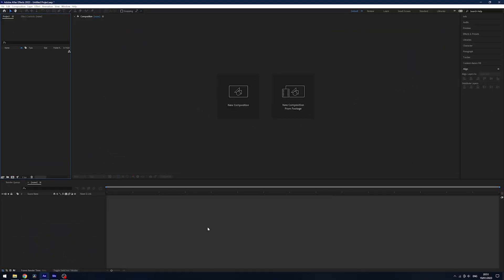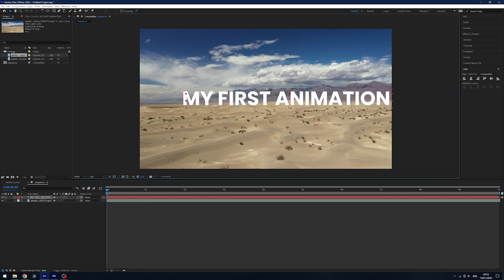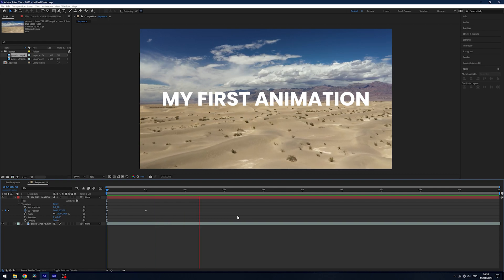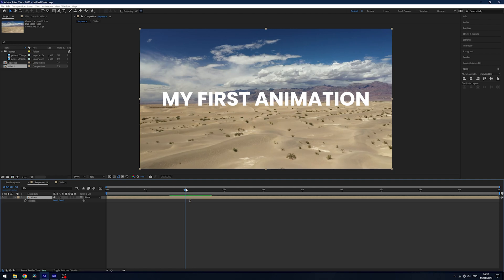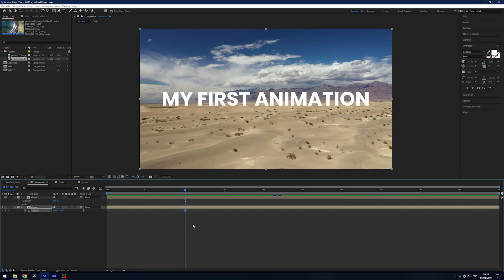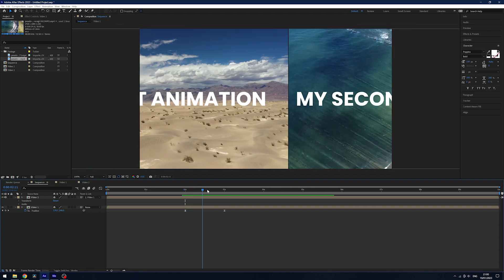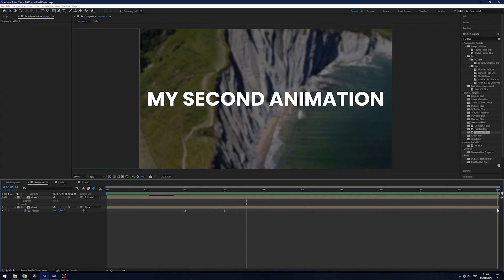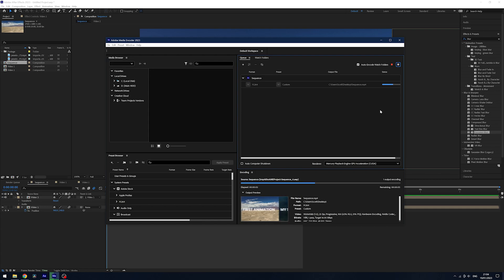Ultimate 10 Minute Beginners Guide To After Effects!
In this After Effects tutorial, I'm going to cover the basics and essentials you need to get started with animation. I will explaining, the user interface, how to use After Effects, creating and animating keyframes, adding effects, understanding layer parenting and how to export your first animation within After Effects!

📃 Table Of Contents:
0:00 - Intro
0:16 - Importing Footage
0:46 - Creating a Compostion
1:00 - Timeline
1:15 - Creating Text
1:28 - Editing Text
1:40 - Alignment
1:59 - Animation
2:22 - Creating Keyframes
2:47 - How Keyframes Work
3:15 - Easing Keyframes
3:40 - Graph Editor
3:52 - Pre-Compose
5:06 - Replacing Layers
5:38 - Animating a Transition
6:35 - Parenting
7:50 - Applying Effects
8:40 - Motion Blur
9:00 - Work Area
9:25 - Rendering